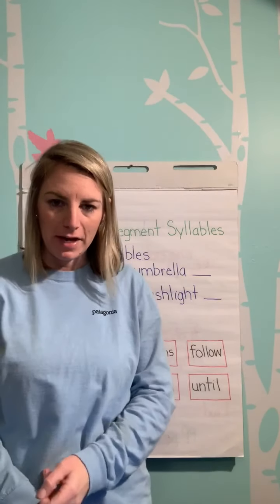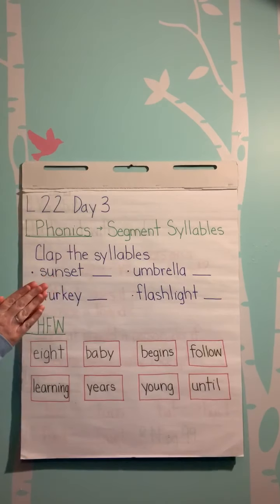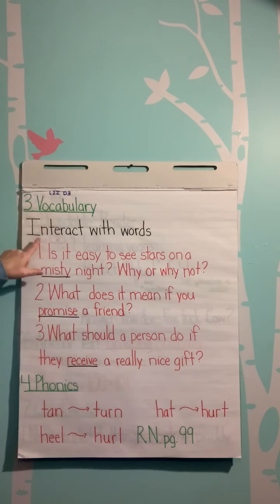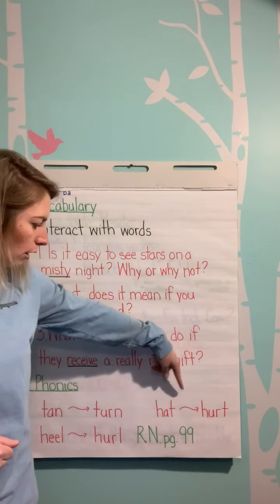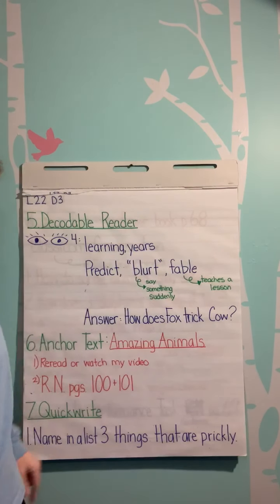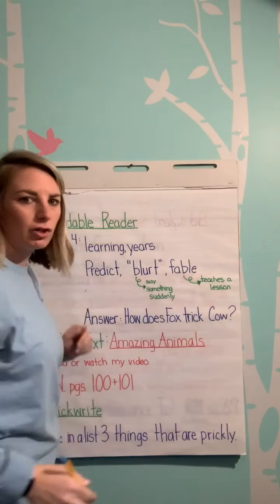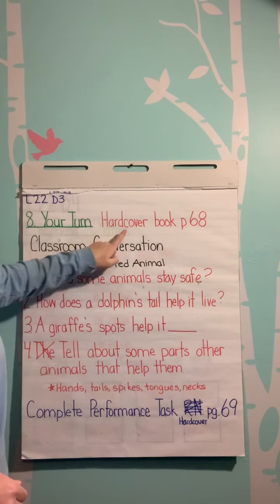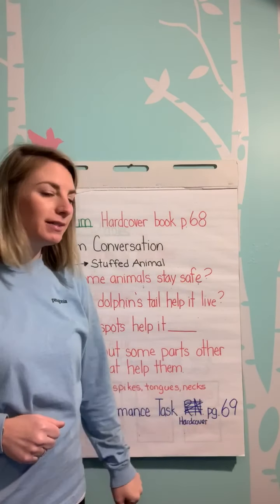Monday 4/13 Lesson 22 Day 3